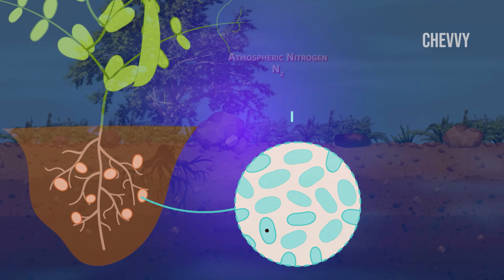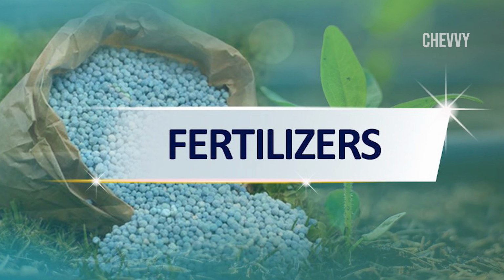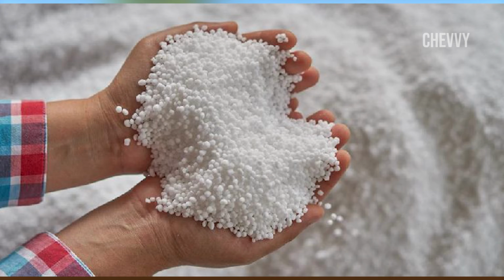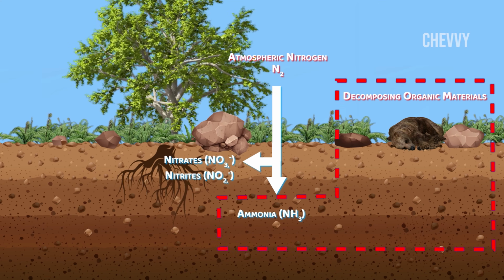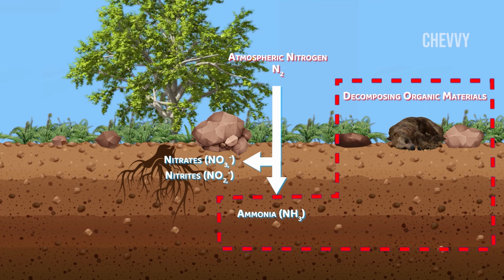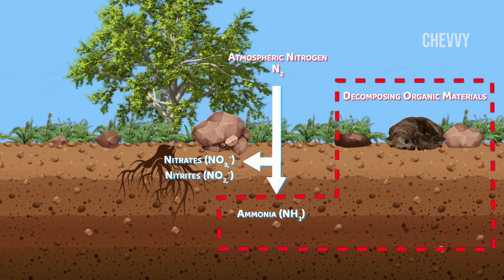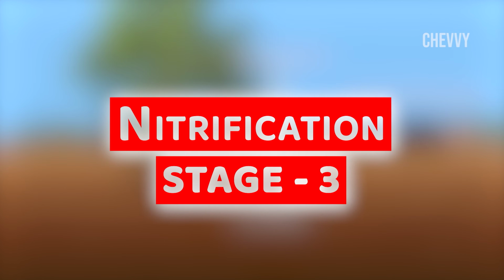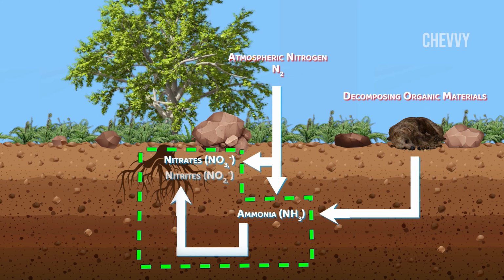Importance of Nitrogen to Life | Nitrogen Cycle | Bio Geo Cycle | In English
Nitrogen is an element that is colorless and odorless. Nitrogen may be found in the earth beneath our feet, the water we drink, and the air we breathe. All living things require nitrogen. It is very crucial for plant development. Plants cannot survive in low nitrogen environments, resulting in low agricultural yields. However, too much nitrogen can be harmful to plants.
The nitrogen cycle is a cyclical process by which nitrogen passes through living and nonliving things, including the atmosphere, soil, water, plants, animals, and microorganisms. Nitrogen must change its forms at different stages of the cycle. Nitrogen exists as a gas (N2) in the atmosphere, but in soil it occurs as nitrogen oxide, NO and nitrogen dioxide, NO2, and when used as fertilizer, in other forms such as ammonia, NH3, ammonium nitrate, or Ammonium nitrate (NH4NO3).

Watch this video to learn more about the "nitrogen cycle".

Chapters
00:00 Importance of Nitrogen
01:25 Nitrogen Cycle - An Introduction
02:11 Stage - 1: Fixation
04:27 Stage - 2: Mineralization
05:17 Stage - 3: Nitrification
06:26 Stage - 4: Immobilization
07:10 Stage -5: Denitrification
07:39 Our Role

English:  @ChevvyEnglish
Hindi:  @Chevvy (Hindi)
Tamil:  @Chevvy  (Tamil)
Telugu: @Chevvy  (Telugu)